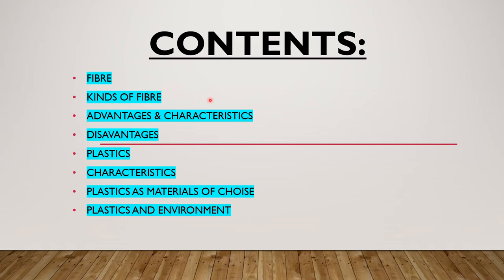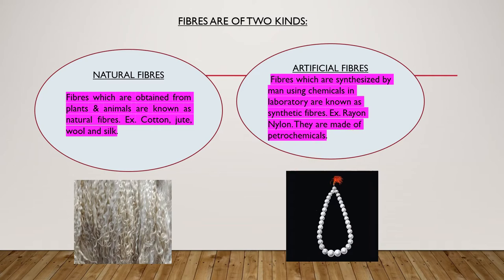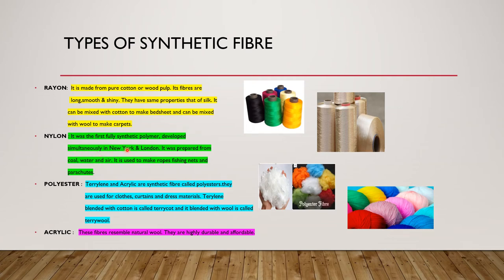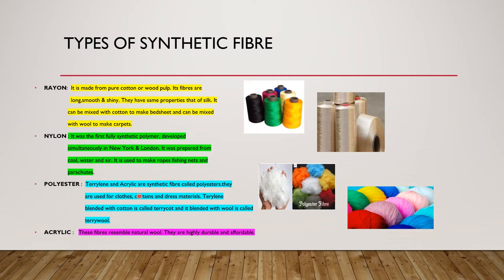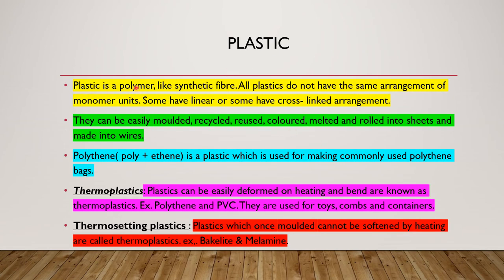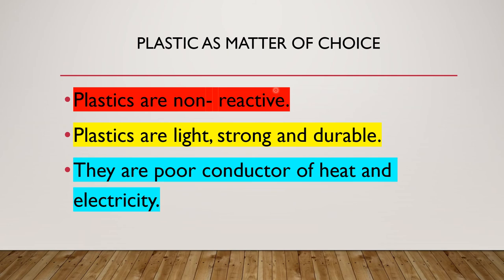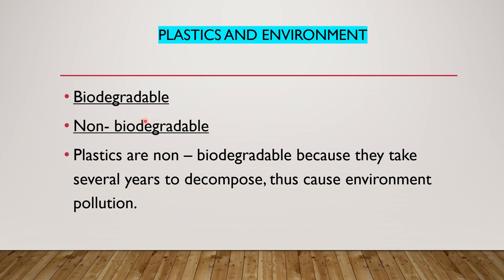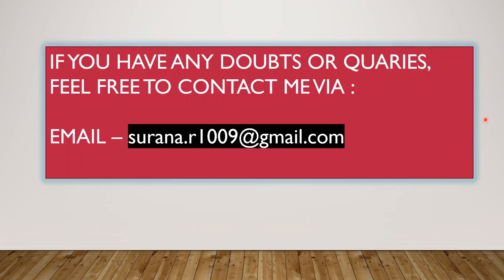Synthetic Fibers and Plastics | Rashmi educational videos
Hello Everyone,
In this video I am going to talk about Synthetic Fibres and Plastics.
So sit back, enjoy and learn !!